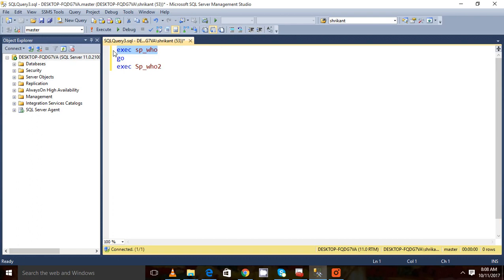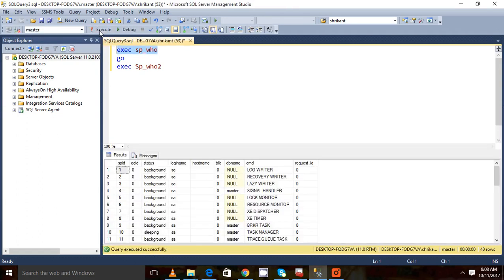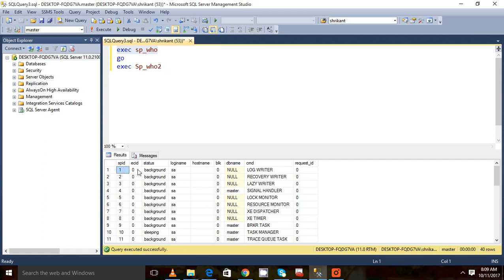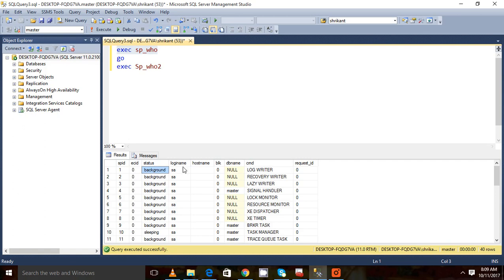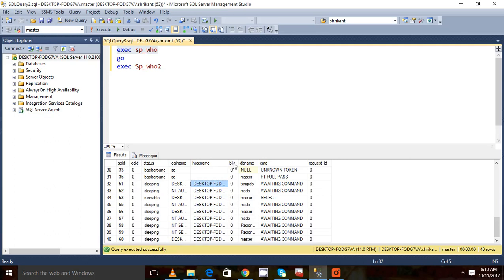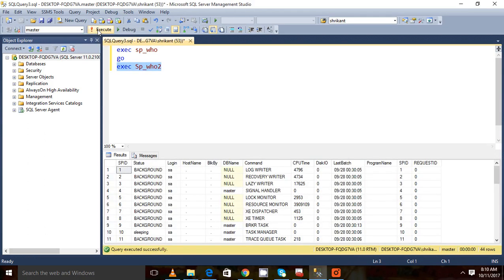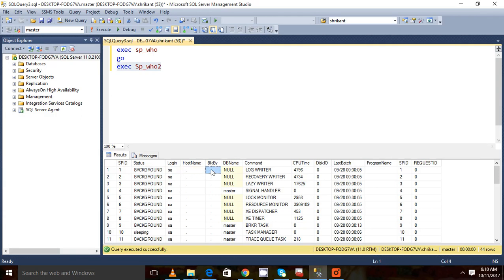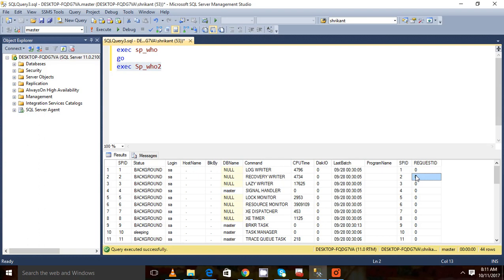Difference Between sp_who And sp_who2 in SQL Server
These are very important utility to know the server detail on the fly.

Difference Between sp_who And sp_who2 in SQL Server||sp_who||sp_who2